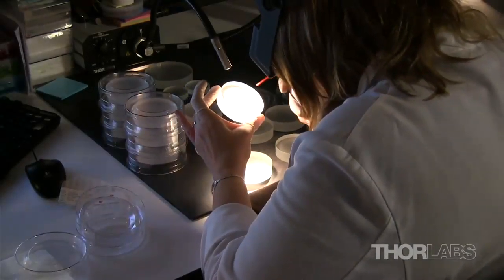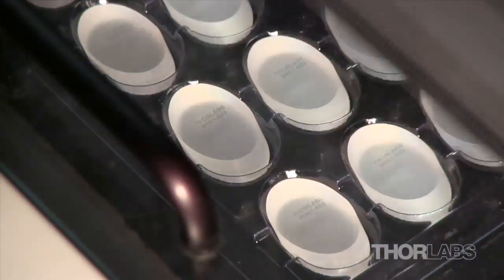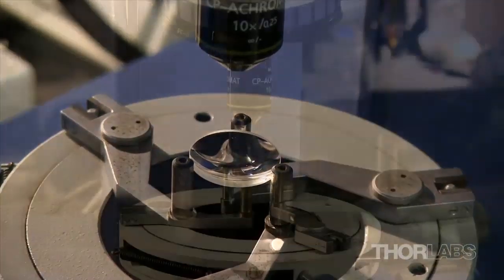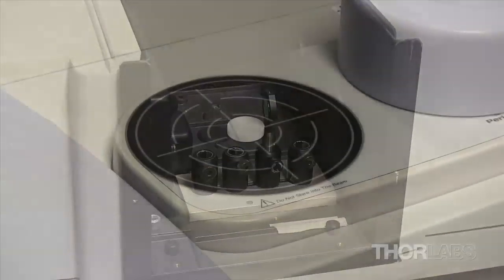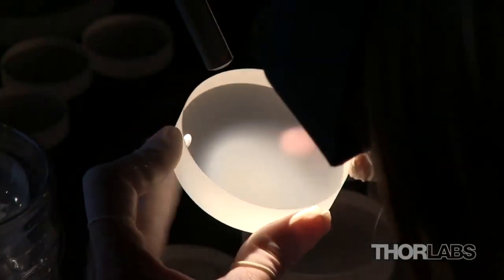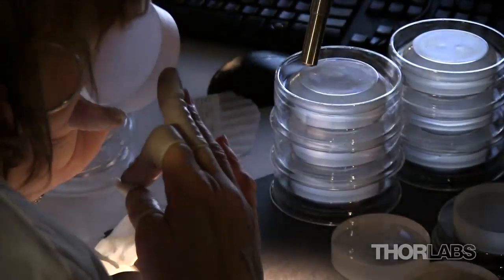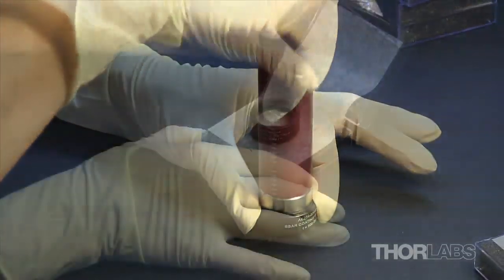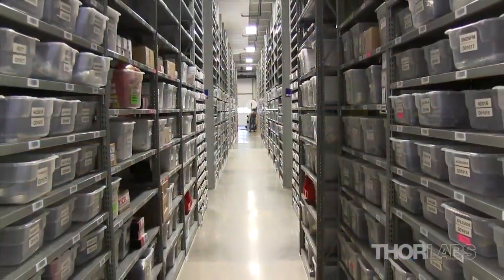Thorlabs Optics Production: Final Inspection and Assembly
Before Thorlabs' optics are shipped to the customer, they must pass through a final round of quality control. This department includes facilities for assembling mounted optics, Epilog Mini laser engravers, and metrology equipment including a Trioptics OptoSpheric® test station for examining lenses and several spectrophotometers. After inspection and assembly, optics are packaged and sent to one of Thorlabs' warehouses.